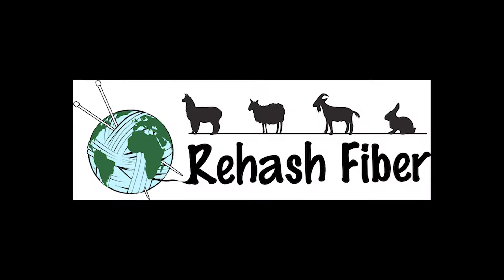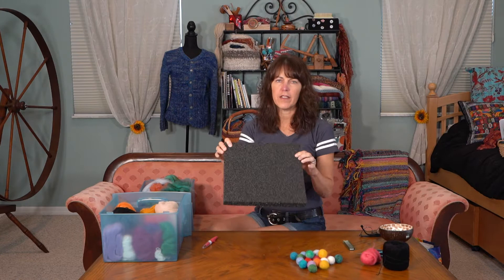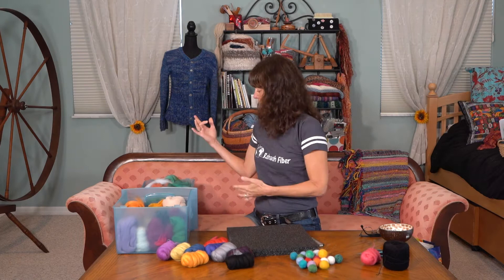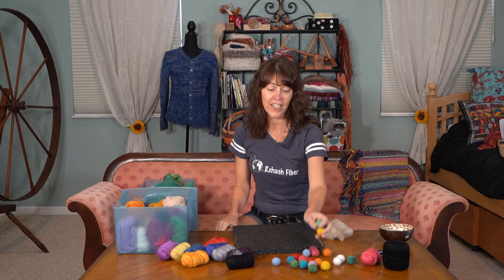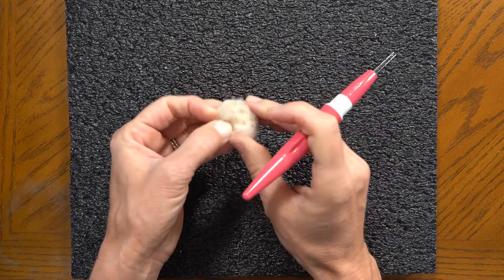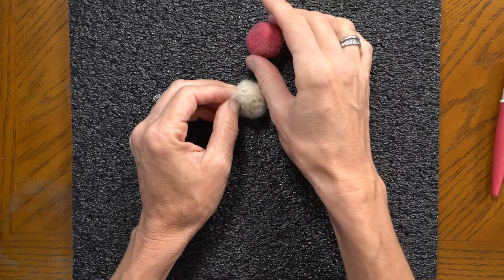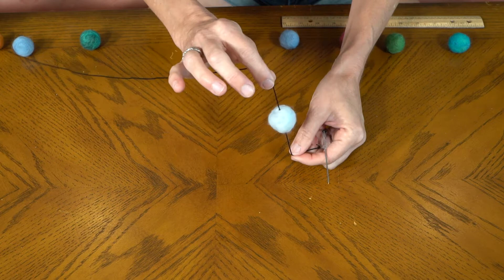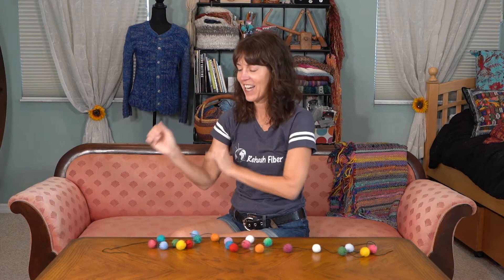Learn to Make Needle Felted Ball Garland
Hear about the tools you will need and see a brief demonstration on how to make a needle felted ball.  Then put it all together to make a decorative garland.